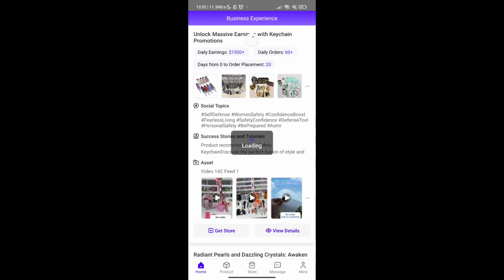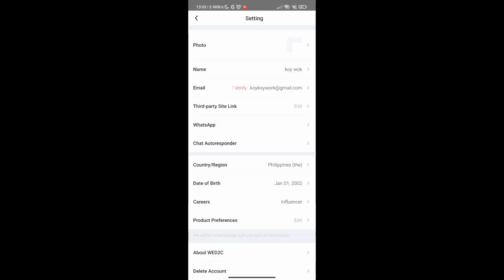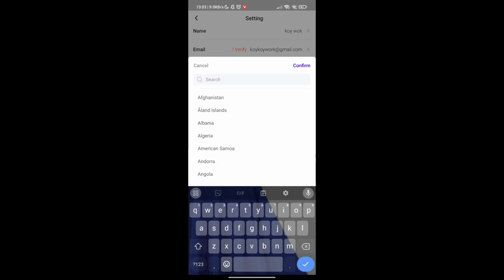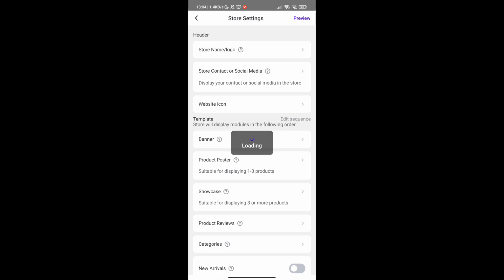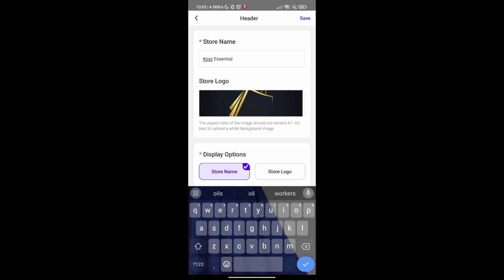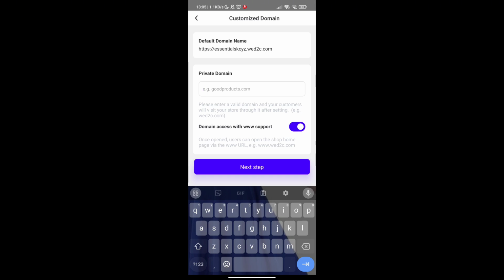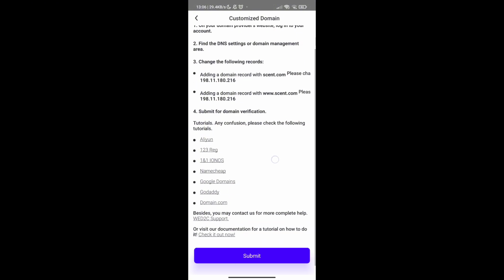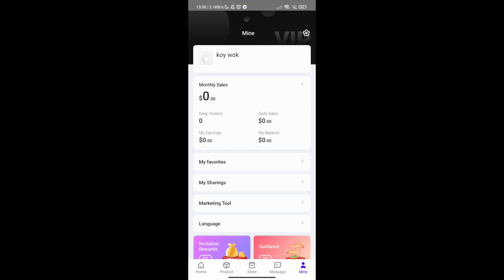Wed2c Custom Domain Tutorial || Add Custom Domain To Wed2c Store (Best Method)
Learn how to add a custom domain to your Wed2c store with this easy tutorial! Follow these steps to personalize your online store and boost your brand.